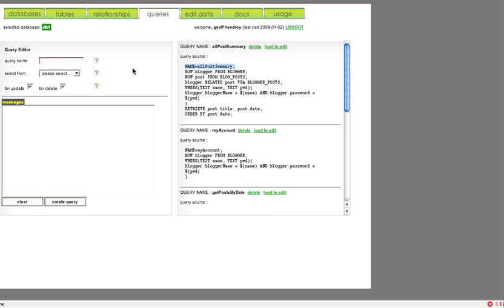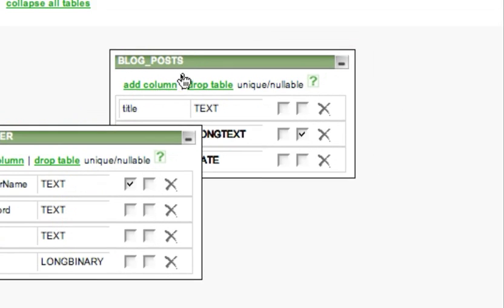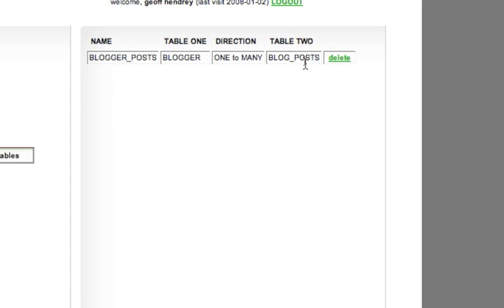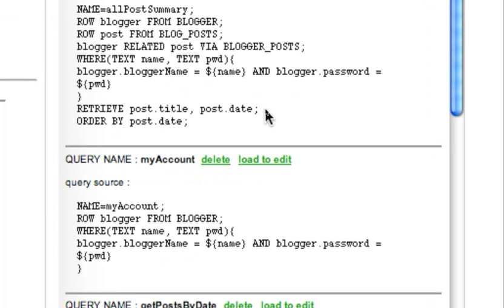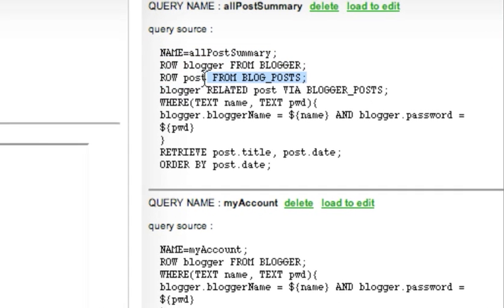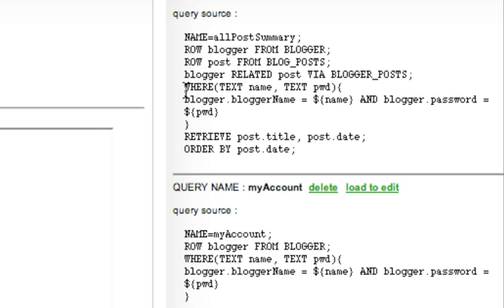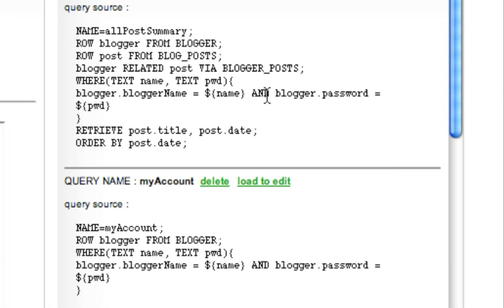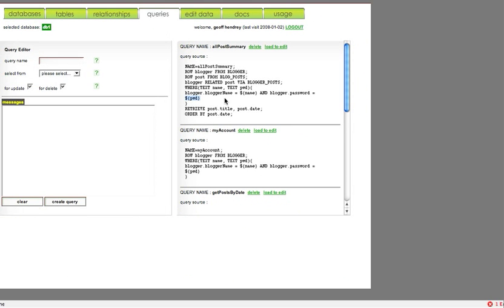Intro to NextDB Queries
Presents a quick overview of queries in the NextDB query language (XDBQL)